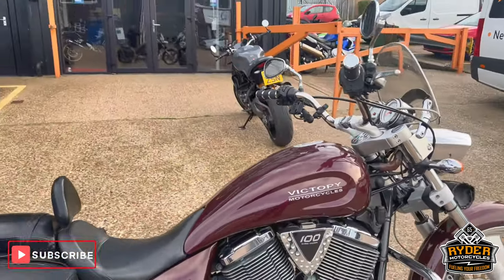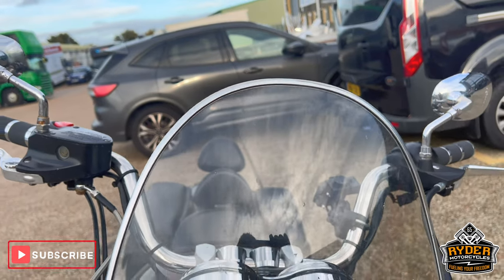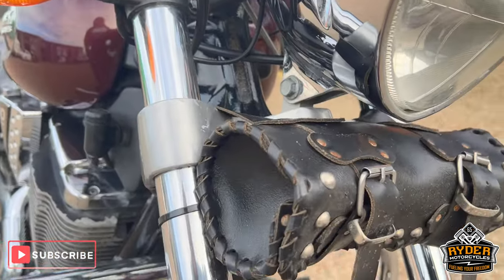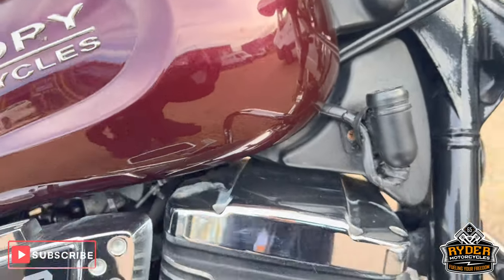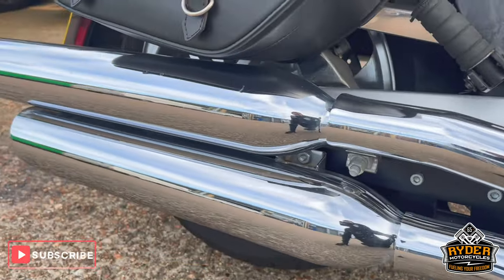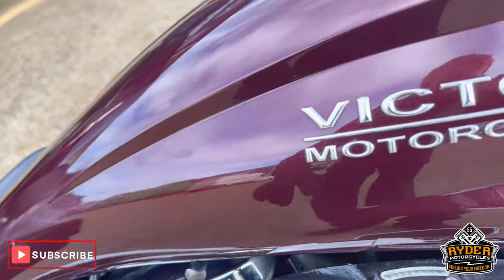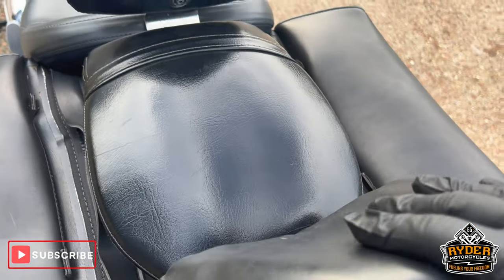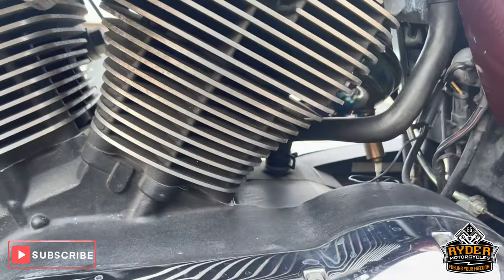2008 Victory Vegas - Used Bike Video Tour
We have this 2008 Victory Vegas in stock now. Come and view it for yourself in store or buy